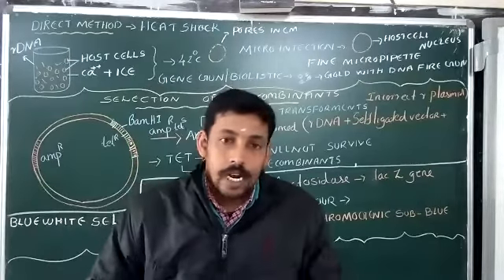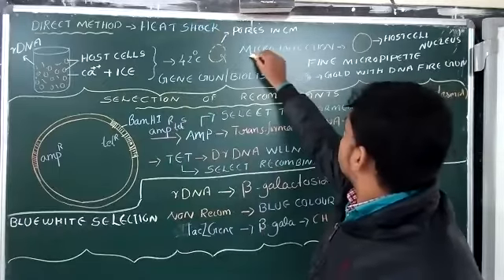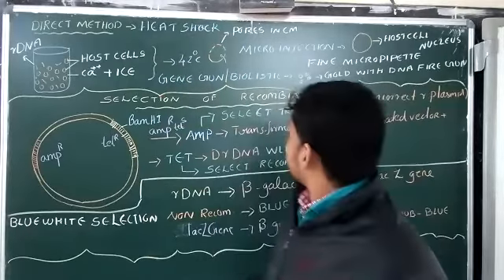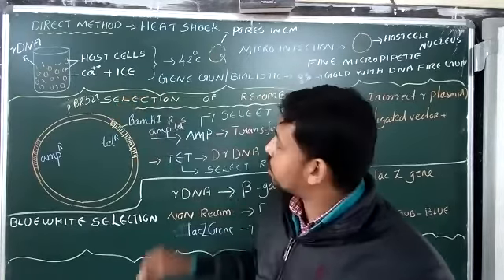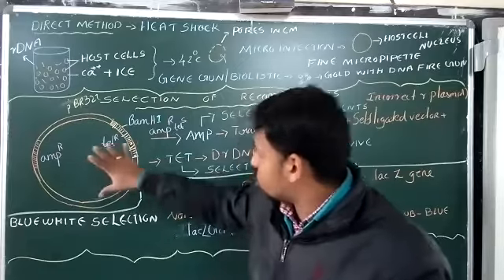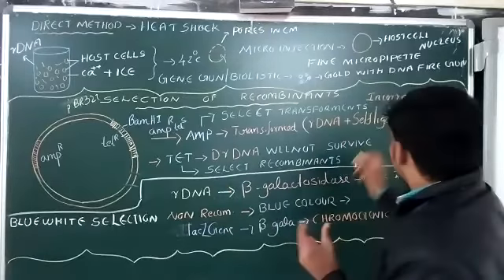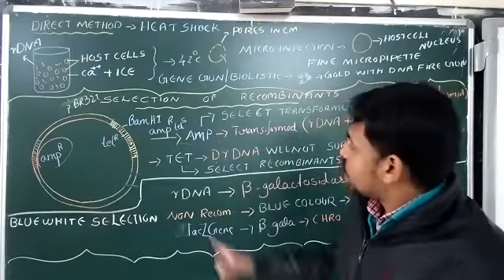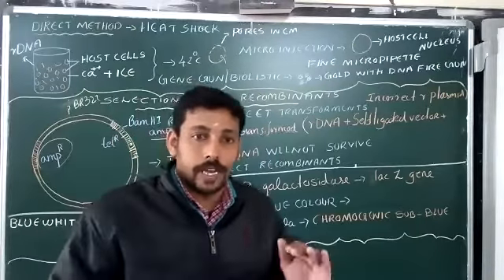class 12 Biotech principles Part 1